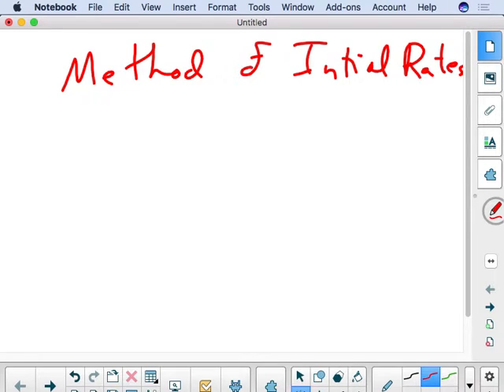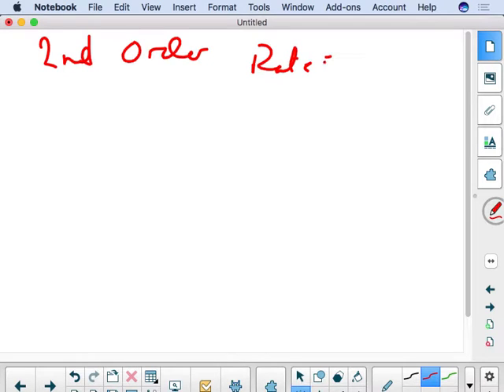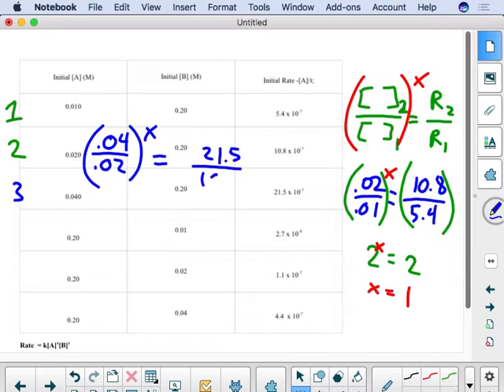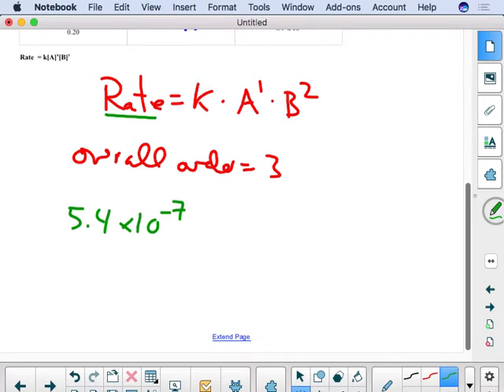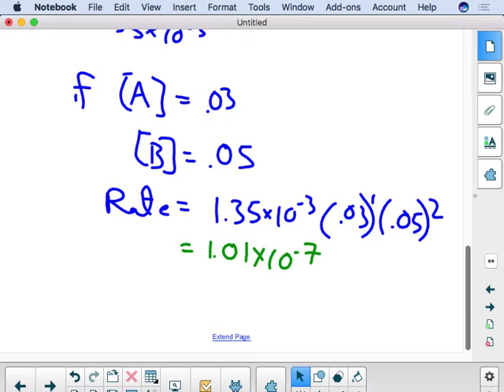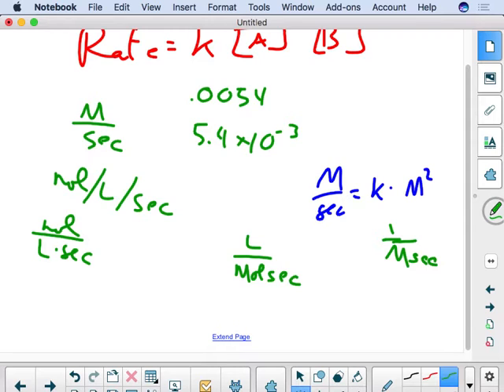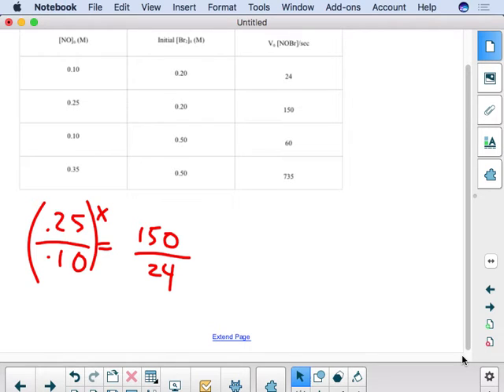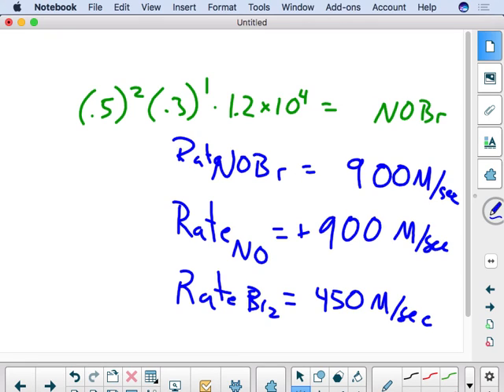MOIR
Method of Initial Rates from 2018